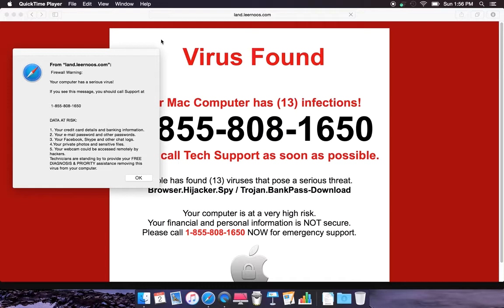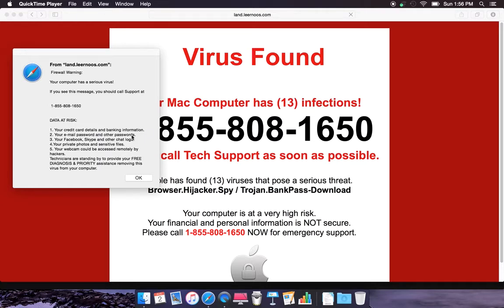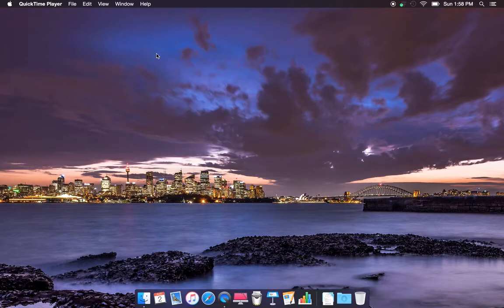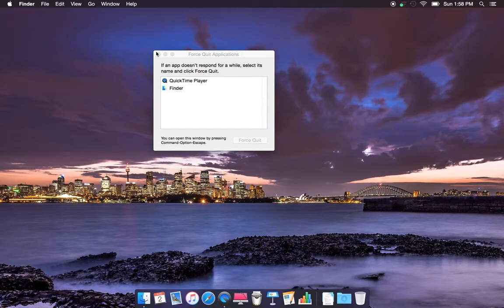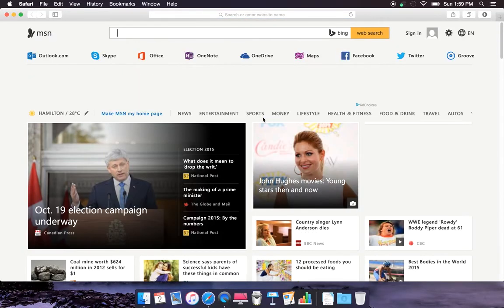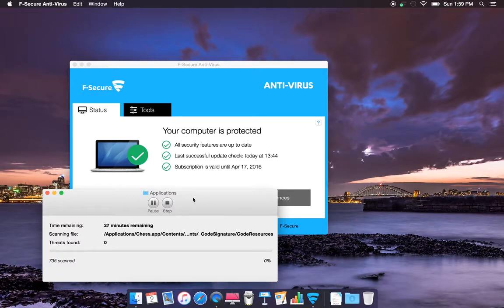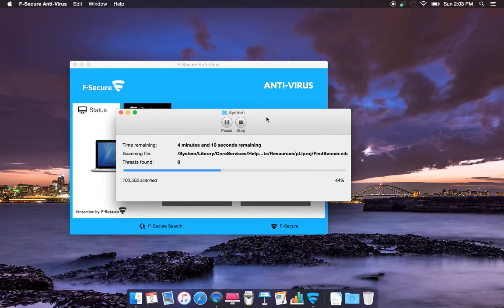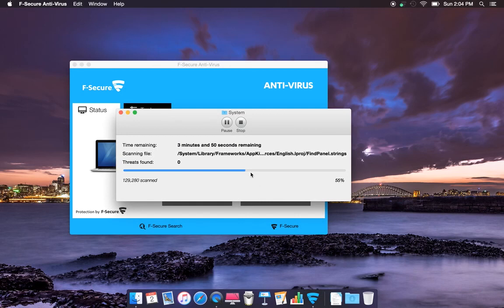Fake alert For Mac (info Only)